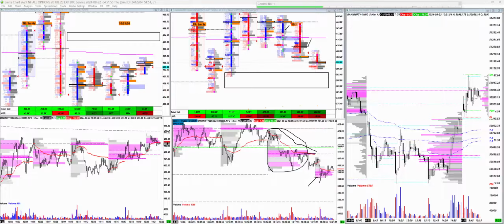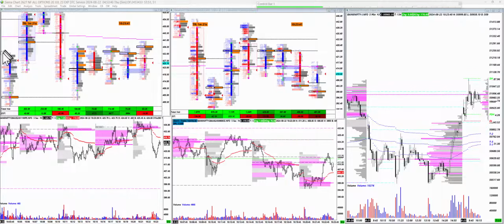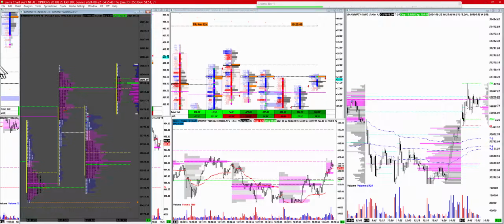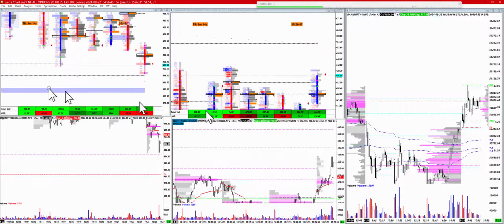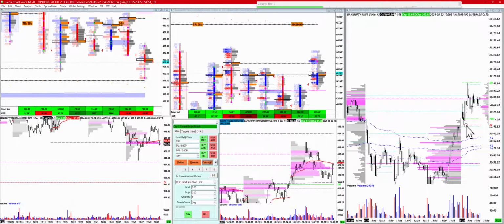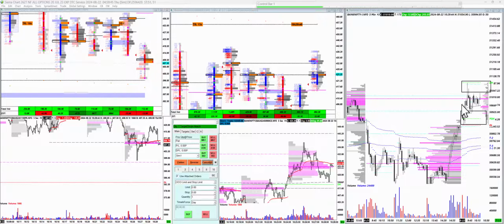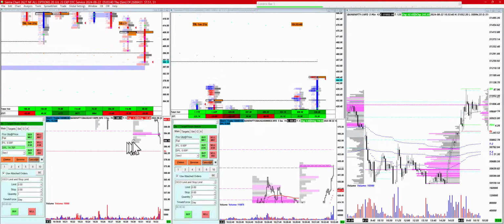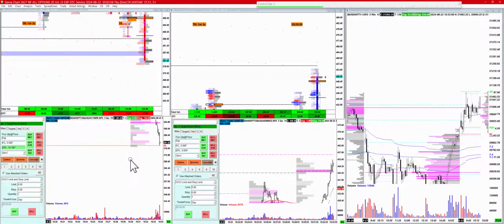How to use Orderflow with Volume Profile - Part 2